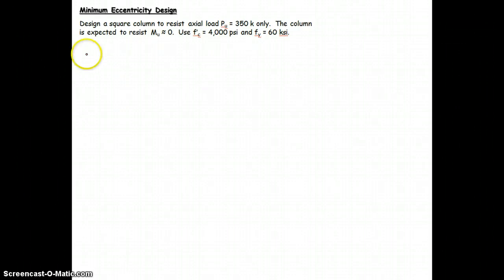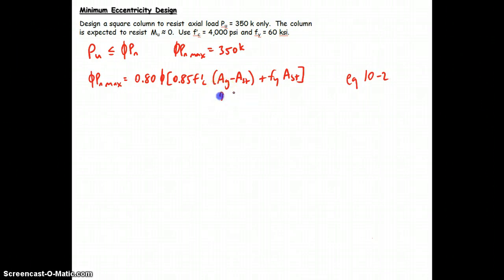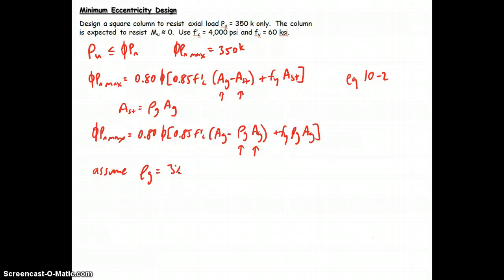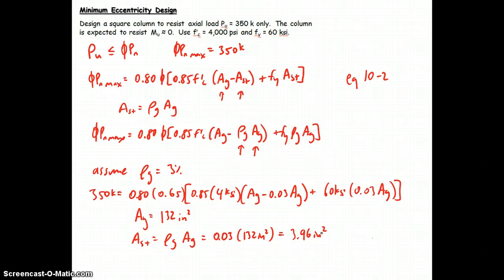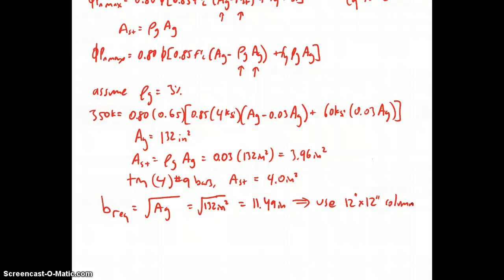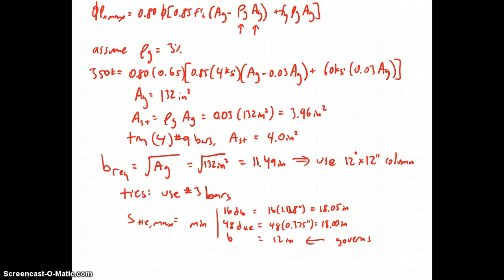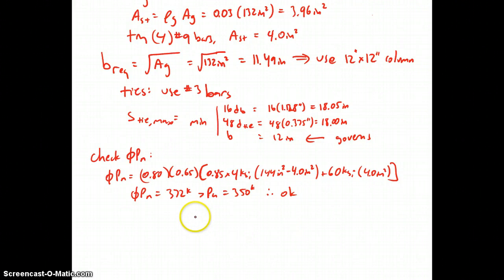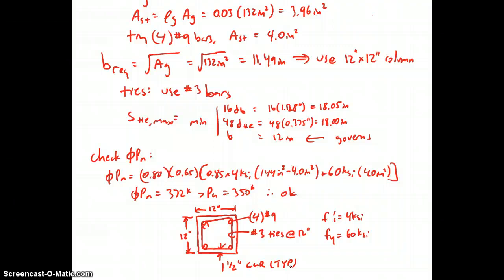Minimum Eccentricity Design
Basic reinforced concrete column design problem